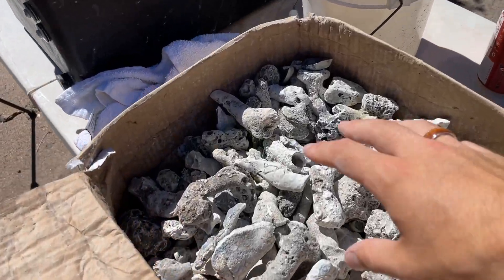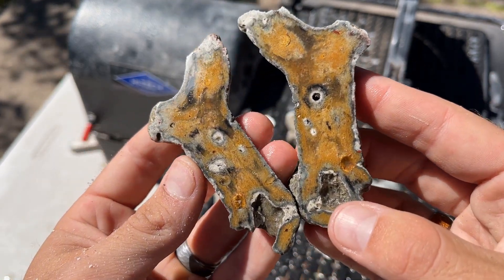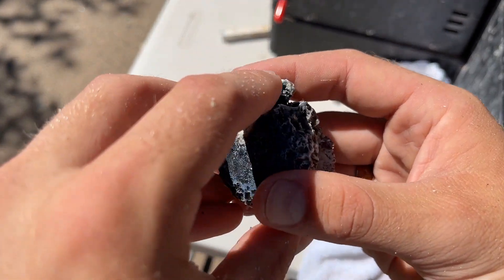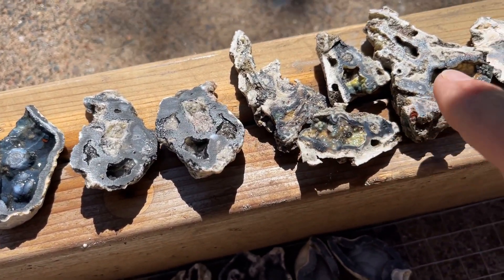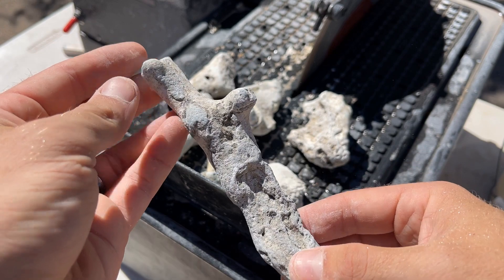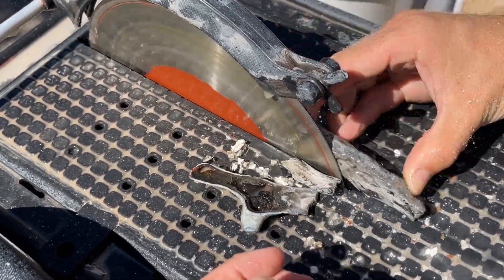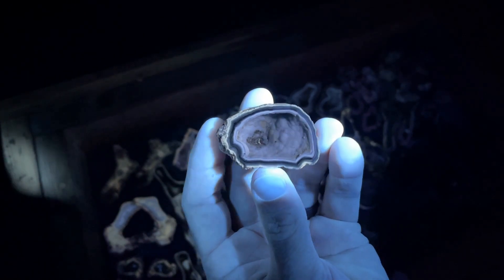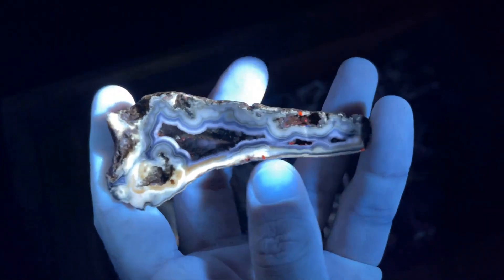What’s inside SMALL agatized coral pieces? Slicing them open w/ saw!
In this video we are going to be slicing open a bunch of little pieces of agatized coral to find out if they are worth cutting open or not! This agatized coral is from Florida and if you are interested in getting some, check out @DigDiveDiscover store linked in below in "all links". I am using my 10" lapidary saw from Hi Tech Diamond to cut all these pieces and make sure to watch until the end to see how all of these are hiding amazing details when put under UV light.